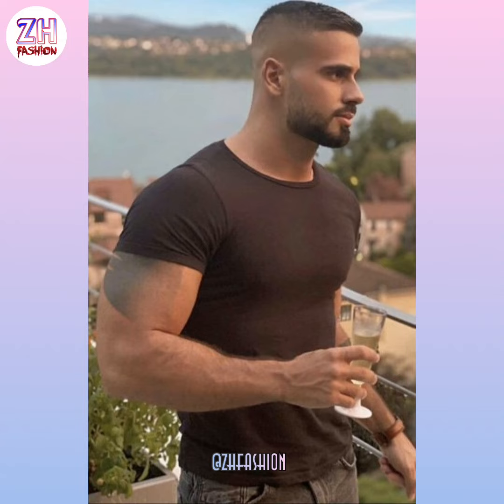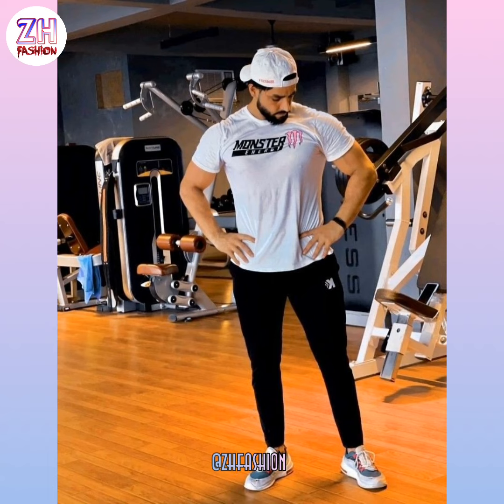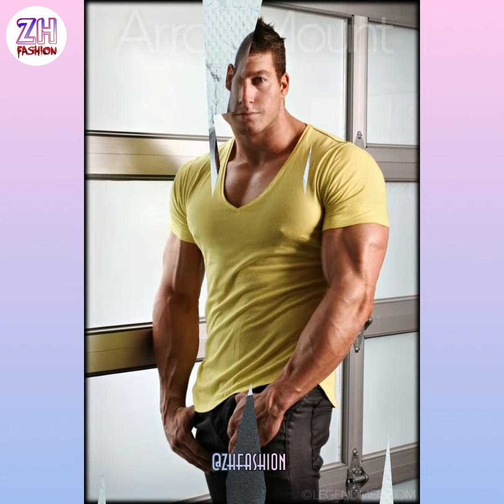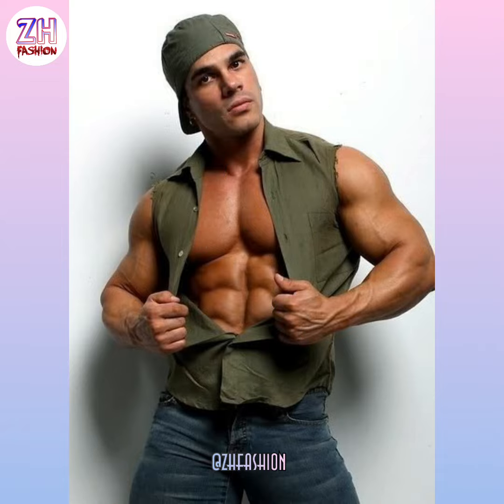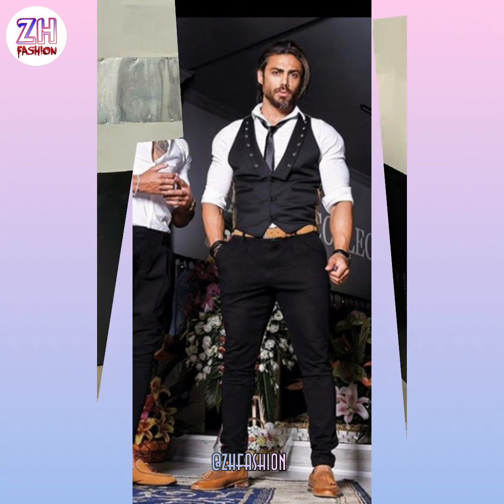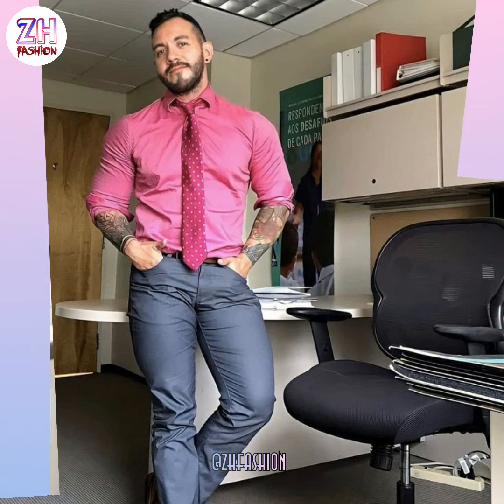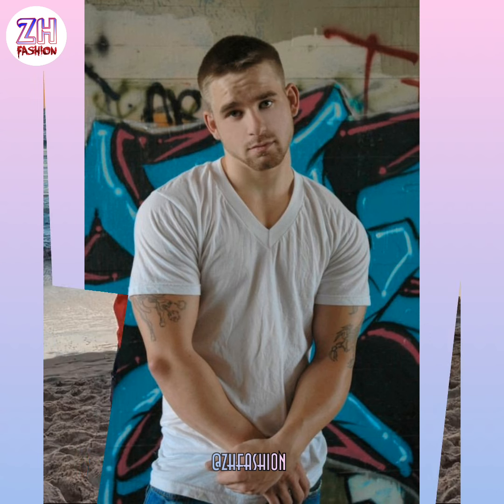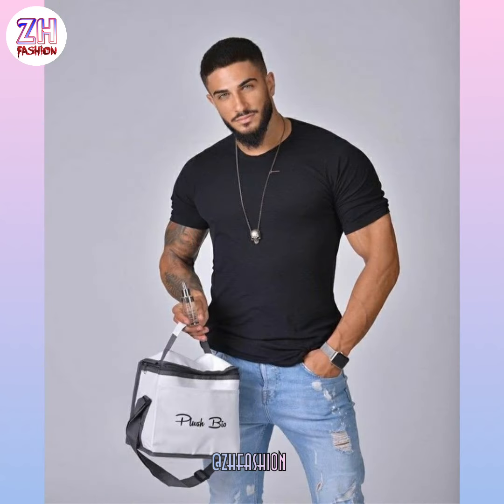Sexy🔥Bodybuilder Outfits Ideas 2022 | Attractive Muscle Men Outfits Style For Guys | @ZH Fashion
We Make These Videos To Ideas People And inspirate Them For Better Fashion Trends.If Any Owners Of The Content Would Like Us To Remove The L
Picture, We Have No Problem With That And Will Do So As Fast As Possible.